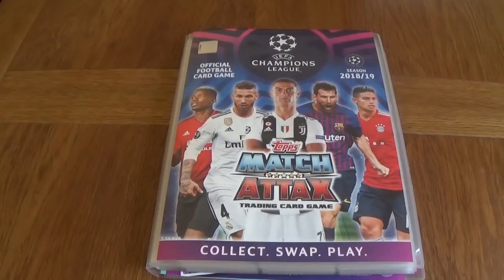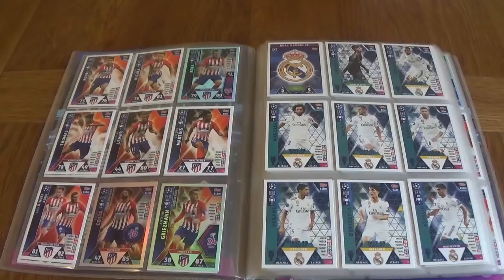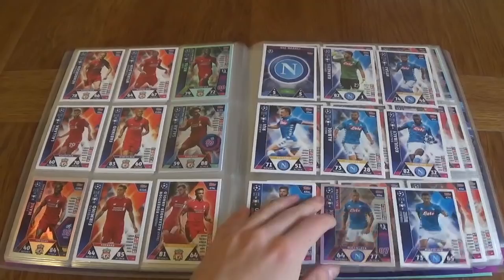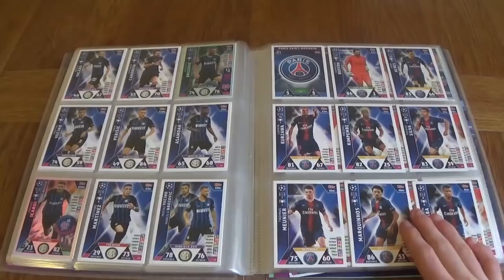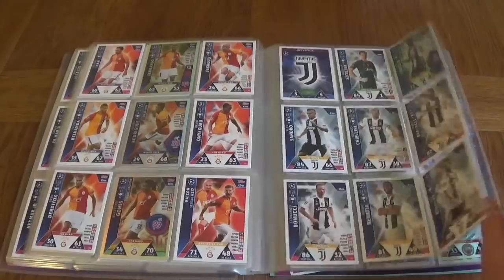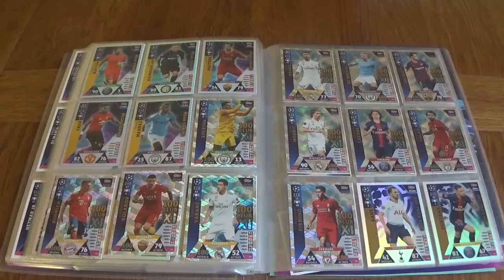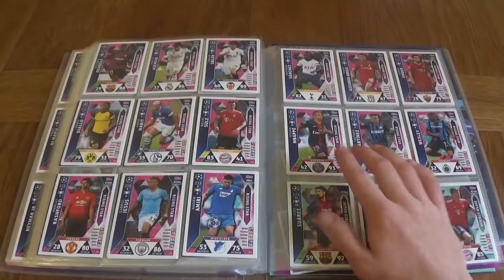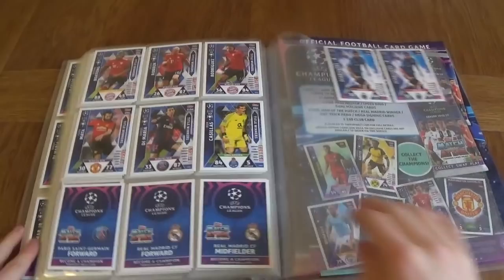FULL BINDER UPDATE!! MATCH ATTAX UEFA CHAMPIONS LEAGUE 18/19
The full binder update is finally here for the UK version of MA Champions League 2018/19!
Every card in the collection including an error